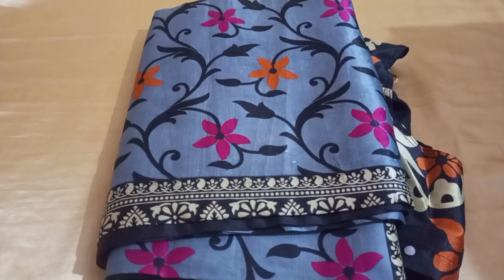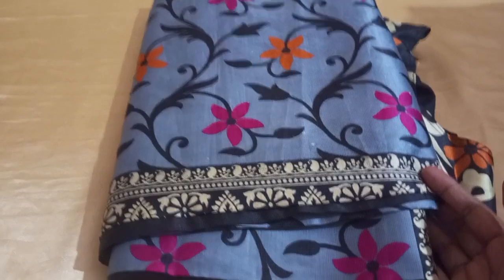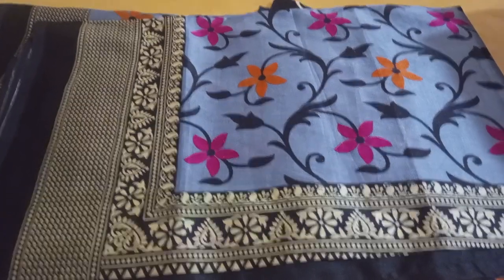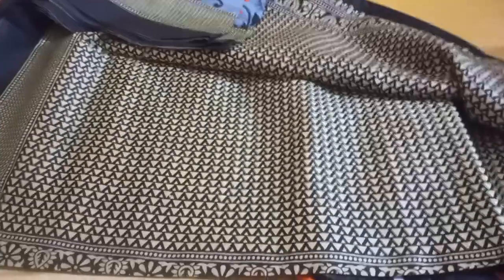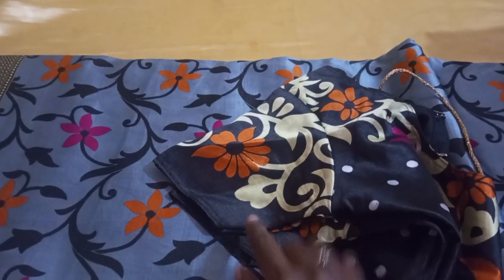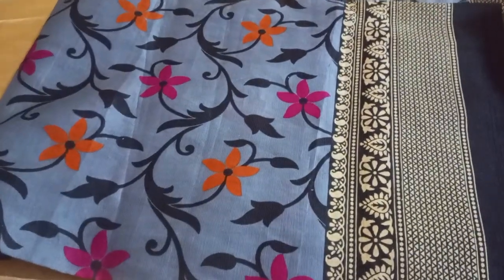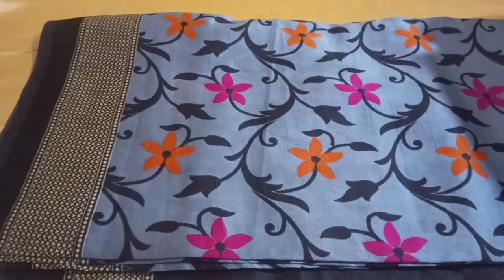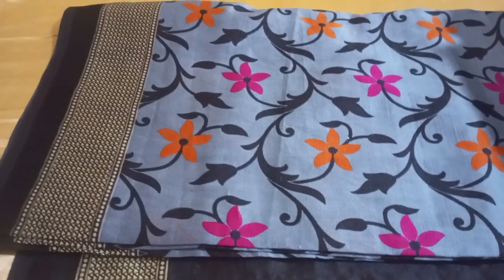saree under300|black saree with ash|dailywear saree|floral print weightlesssaree|flipkart|amazon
saree under 300 floral print black saree daily wear saree weightless saree black with ash and blue with ash floral print saree

Women's Floral Print Daily Wear Silk Blend Saree With Unstitched Blouse Piece